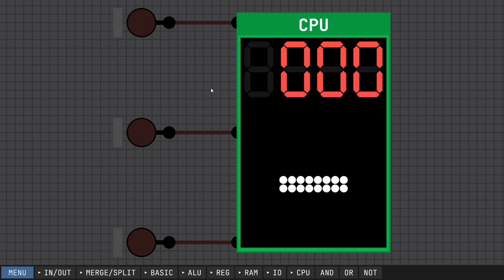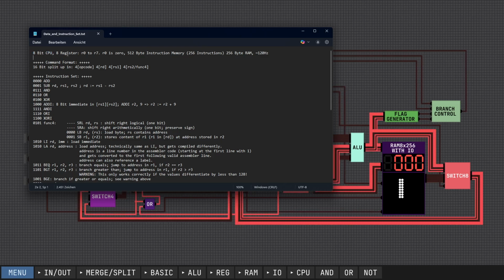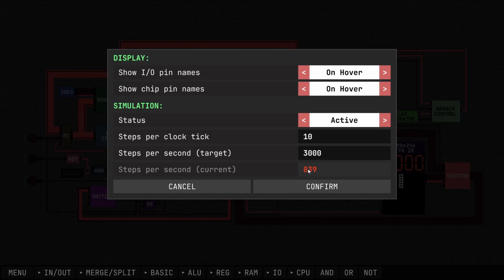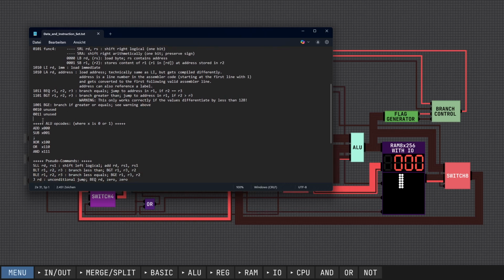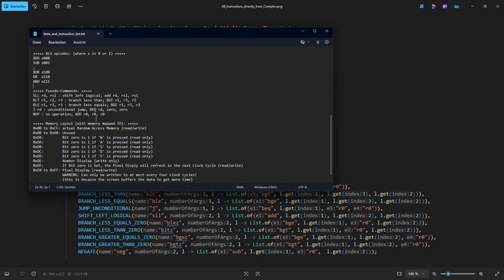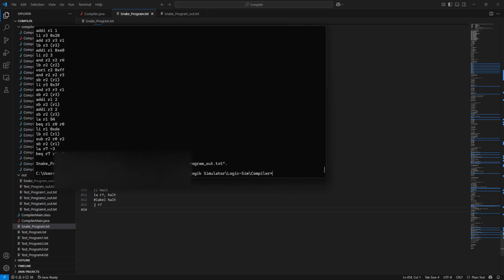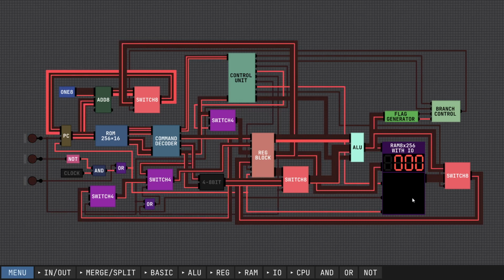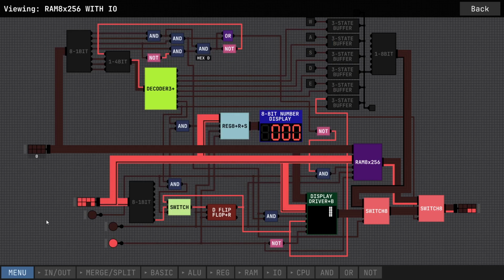I built a Computer and ran Snake on it*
I built a 8-Bit CPU and ran Snake on it — at least, almost. Unfortunately, the Snake game isn't quite complete, as I ran out of instruction memory towards the end.